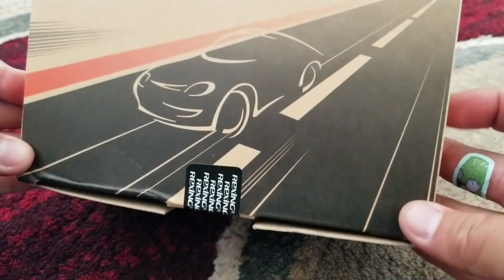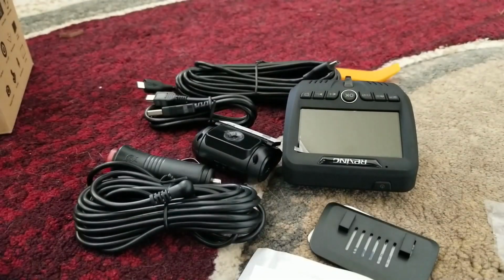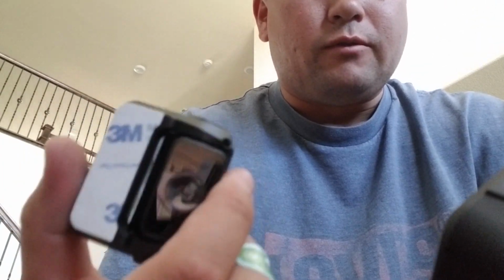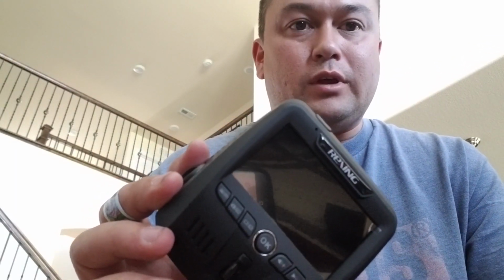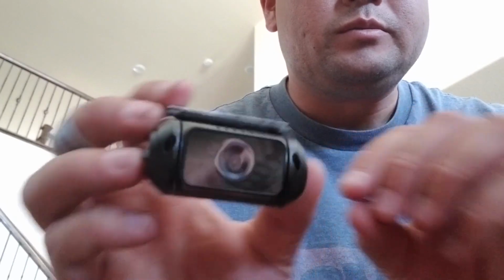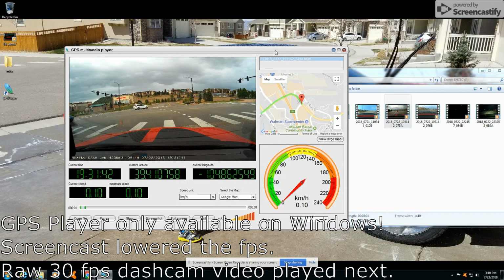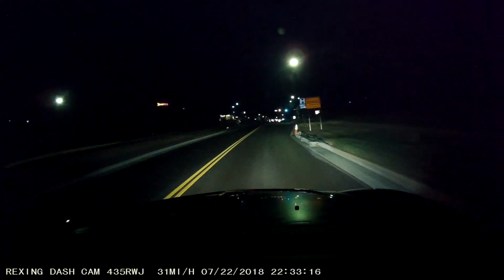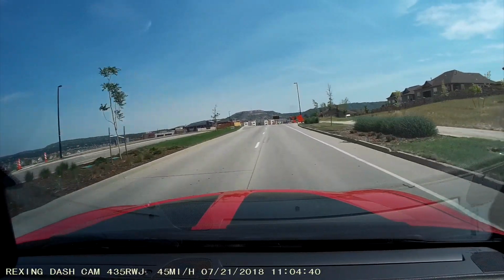Rexing V1LG Unboxing and Review - HD 2 CH Dash Cam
Today I review the Rexing v1lg dash cam.  Install video coming soon.  Dash cam footage at the end of the video.

2014 Dodge Charger R/T AWD
D1SC Procharger
3600 Stall FTI Torque Converter
Snow Stage 2 Kit
180 T-stat Mod
Custom Flowmaster exhaust with original 40 mufflers
Resonator delete
Various cosmetic mods
530 AWHP 665TQ